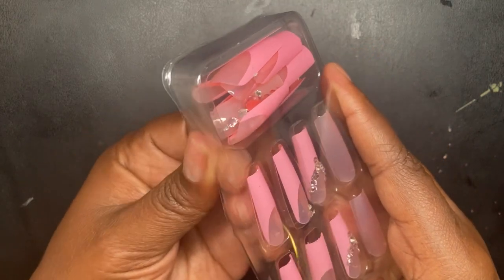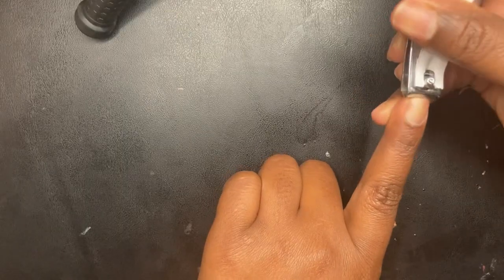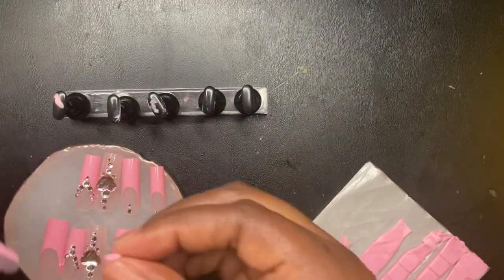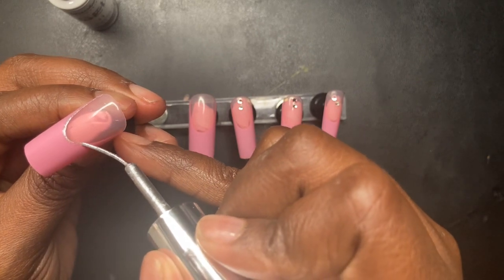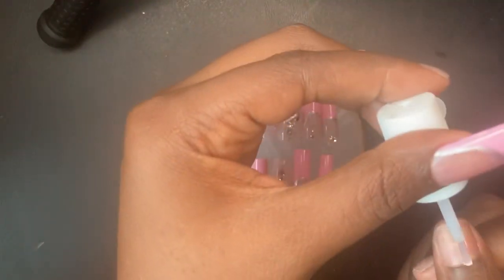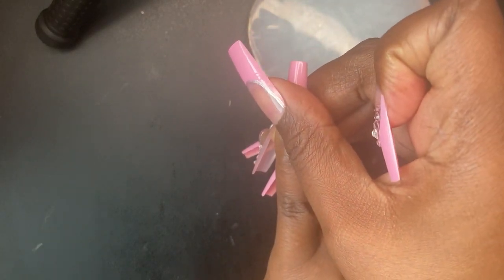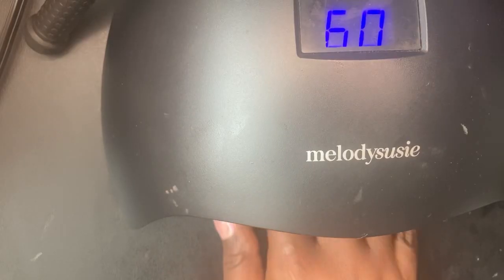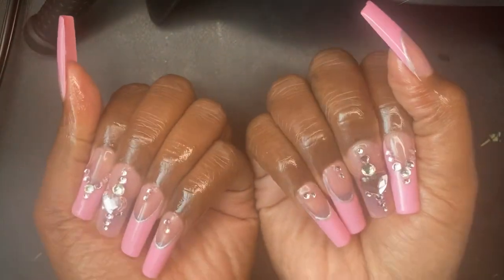Press on nails tutorial | using TEMU Nail supplies | how to apply press on nails | diy nails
If you’re new to temu, click this link and download the temu app ➡️
-fast shipping ( less than a week I received my items)
-free returns up to 90 days
-great quality products for a low price
- Temu literally has EVERYTHING ‼️not just nails and nail supplies 💯